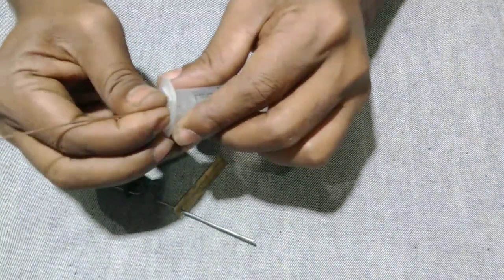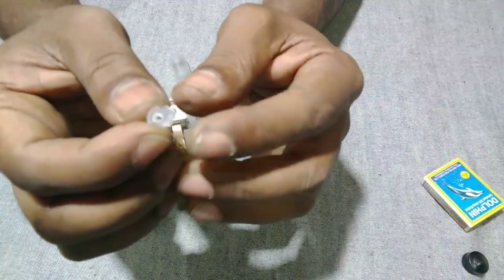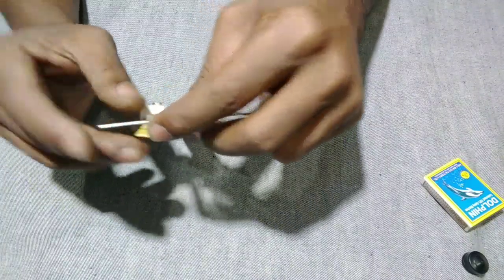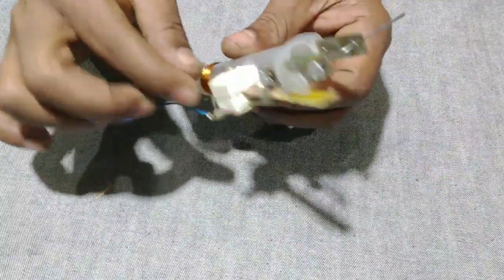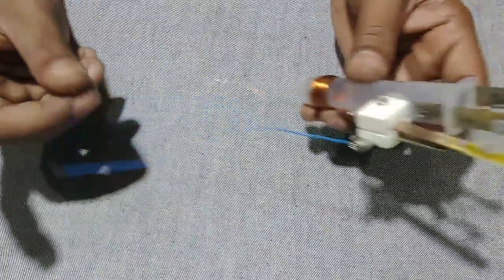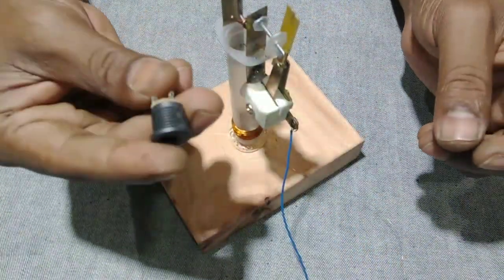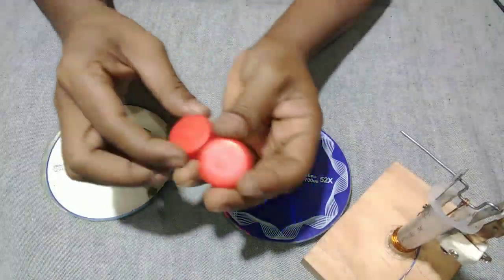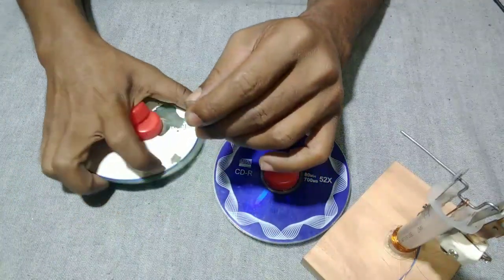How To Make Motor Banano মটর বানানো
কিছু বানানো
বিজ্ঞান মেলার প্রজেক্ট তৈরি
প্রজেক্ট তৈরি
মটর তৈরি